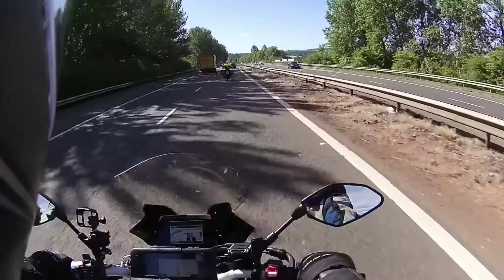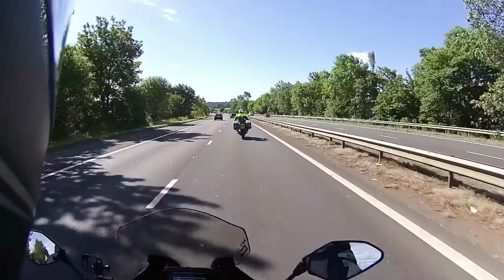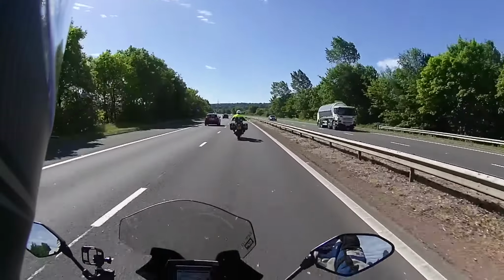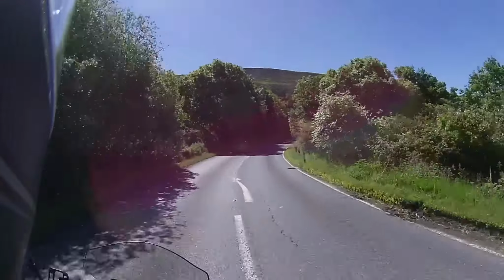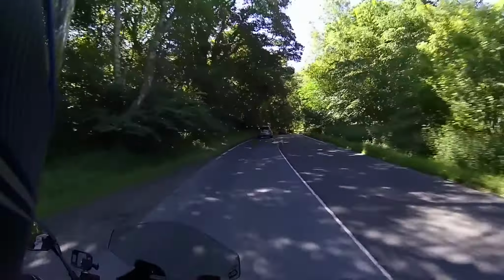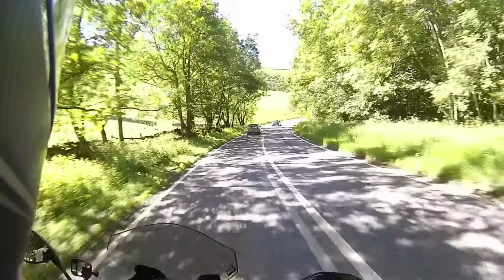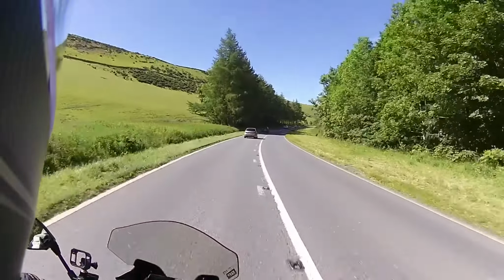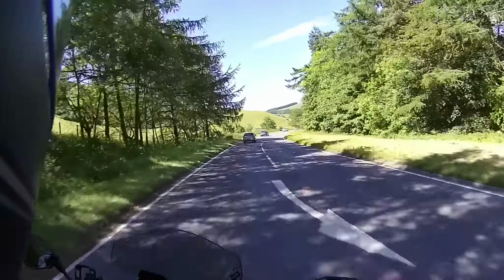NC500 Day 5 final day from Stirling to Lancashire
Our final day of our Scottish NC500 motorcycle tour

DSLR camera used - Canon EOS 1300D
Helmet camera - Drift Ghost
Drone used - DJI Spark Combo all shot 1080p
Gopro Session 5
External mic - Zoom H2N stereo mic
Editing software - Pinnacle pro on IOS IPad Pro

I edit all my footage on my iPad Pro using the above software.